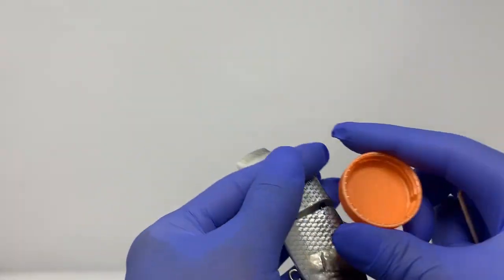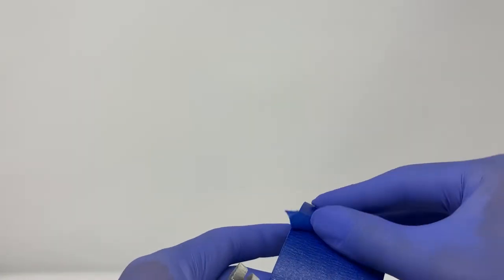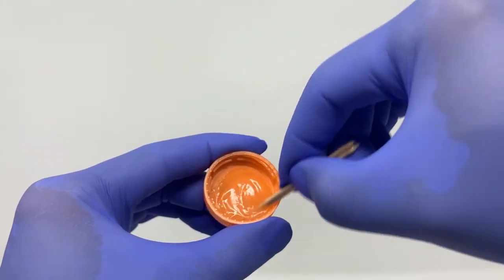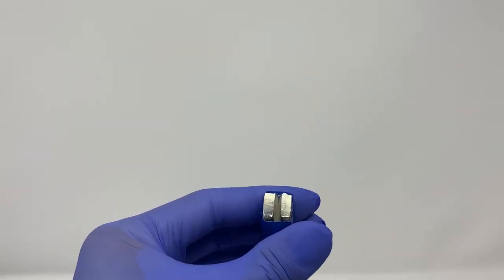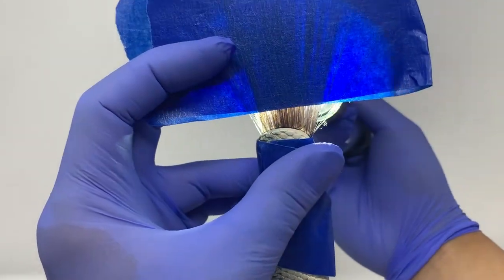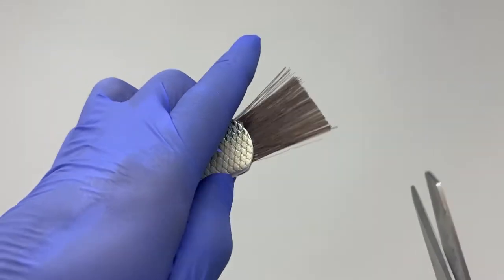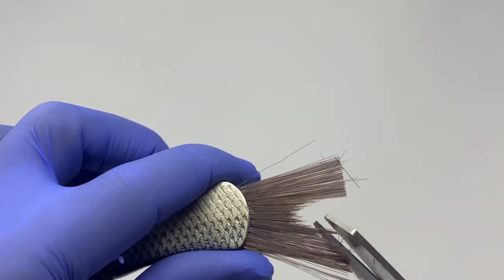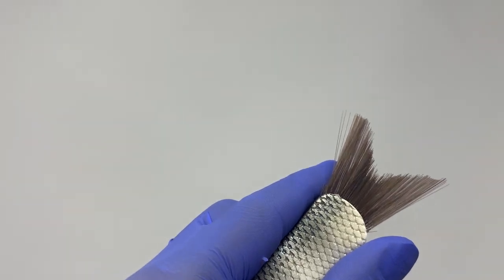How to replace your Fatback Herring Swimbait tail with a fiber tail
Hey guys, here's how you change out your tail to the fiber tail. Hopefully it isn't too hard.